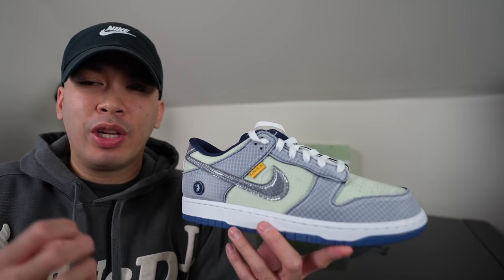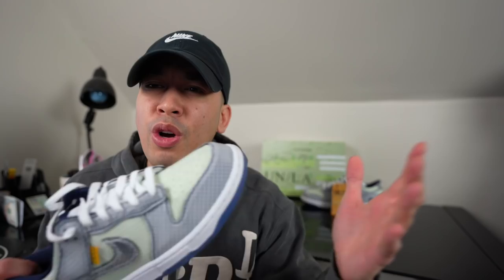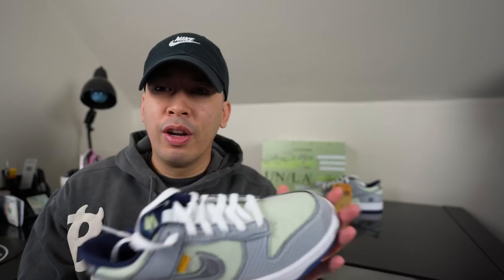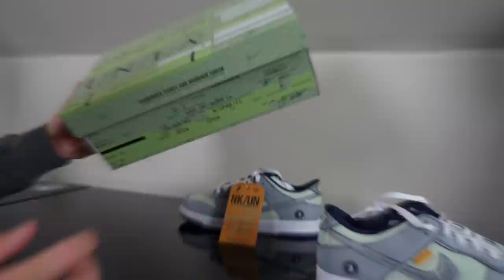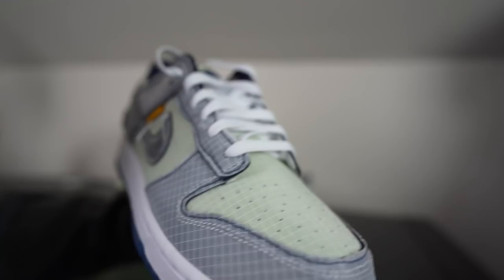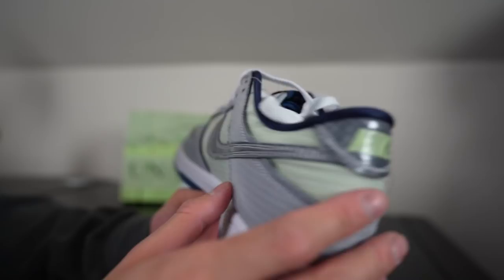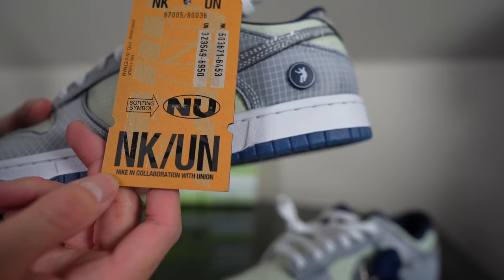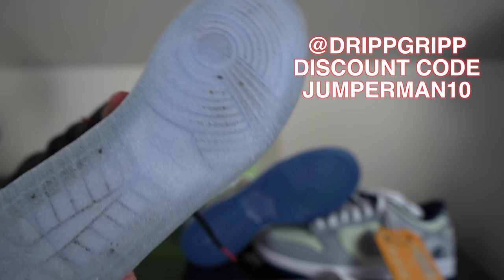UNION LA NIKE DUNK Pistachio PASSPORT REVIEW & ON FEET